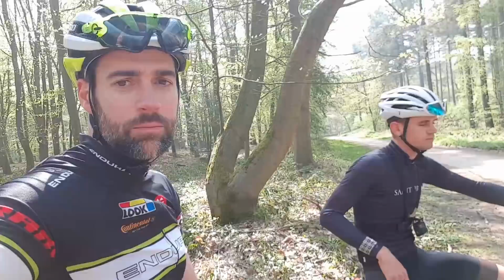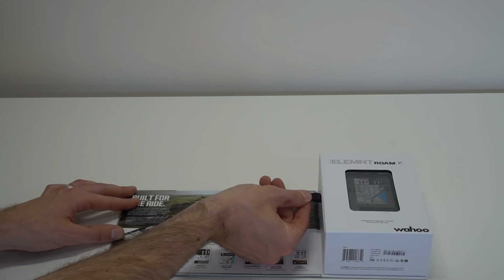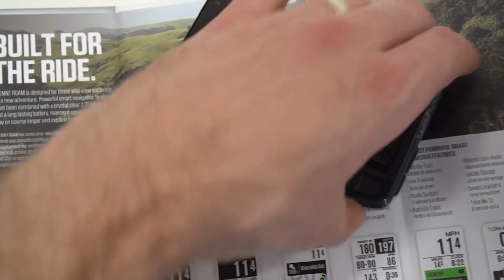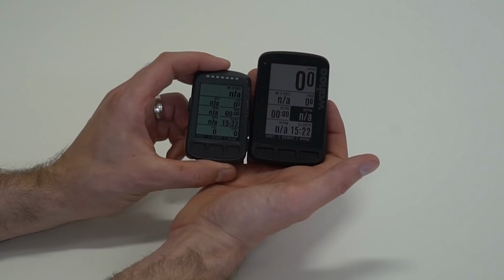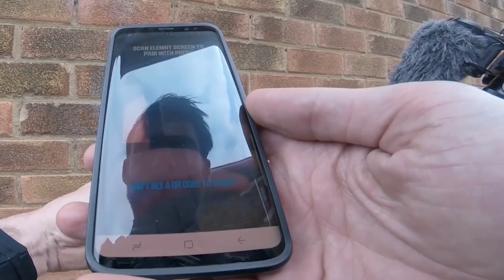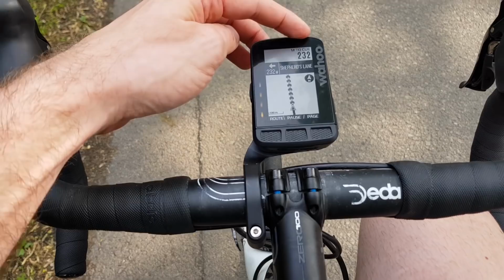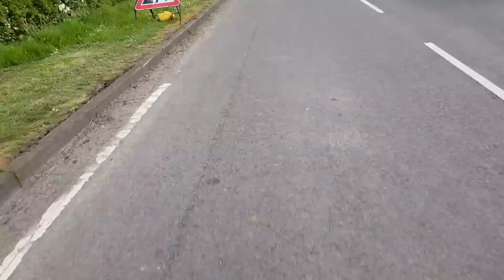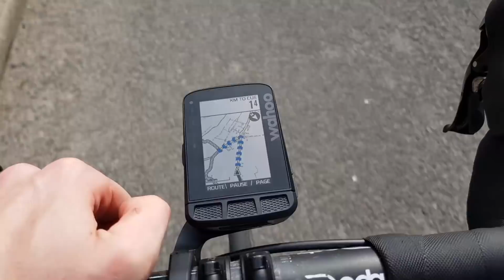Wahoo ELEMNT ROAM / Wahoo's New Bike Computer: First Look & Review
We're excited to take a first look at the newly released bike computer by Wahoo called ELEMNT ROAM. Together with Cameron Jeffers we take the Wahoo ELEMNT Roam out for a ride on mountain bike trails and on the road. I share my thoughts on the new bike computer and compare it to the ELEMNT BOLT.

Looking to buy a ROAM or other Wahoo products?

Looking for coaching? James McCallum provides one of the best services out there. tell him pritch sent you!